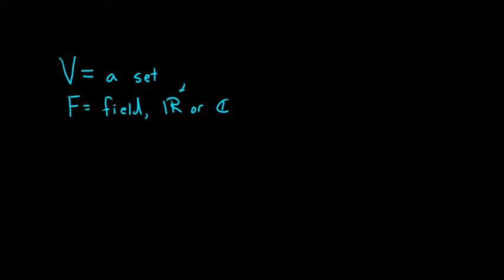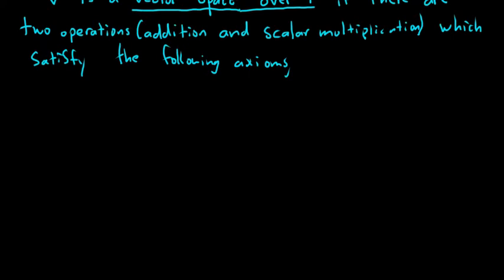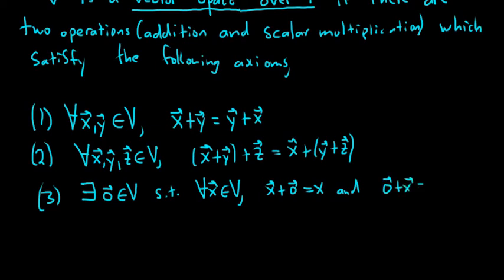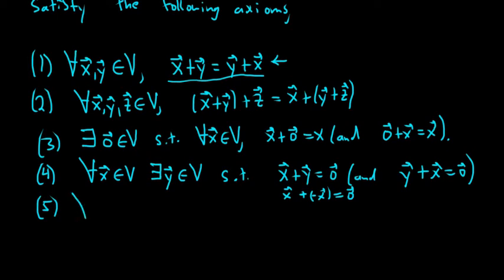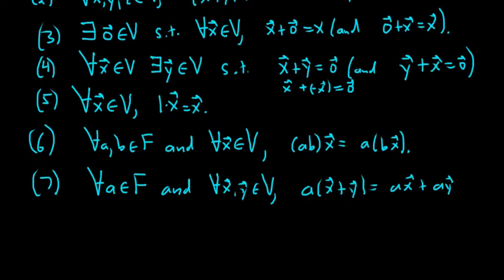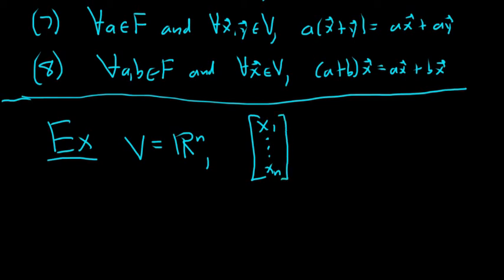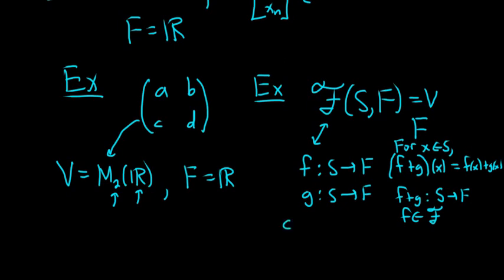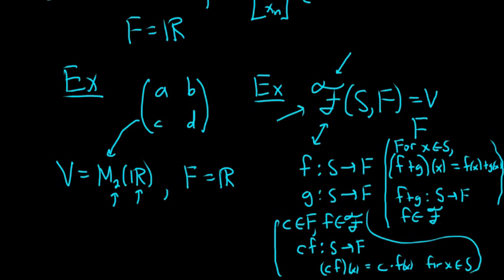What is a Vector Space?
Definition of a Vector space.